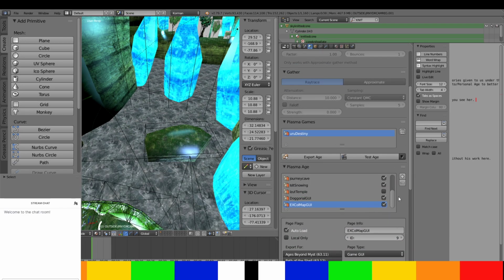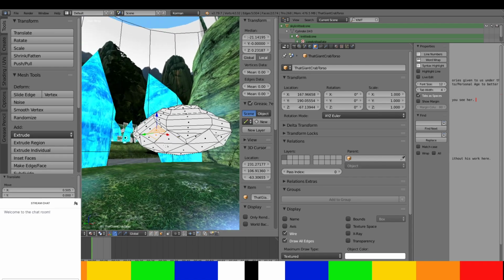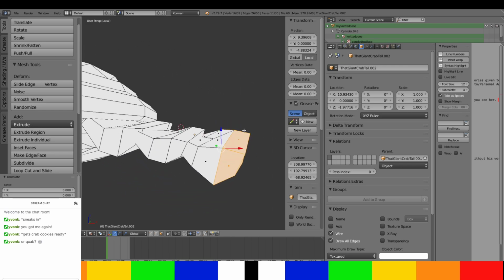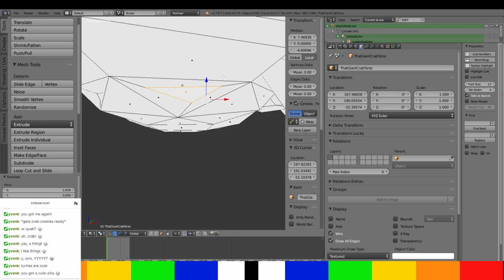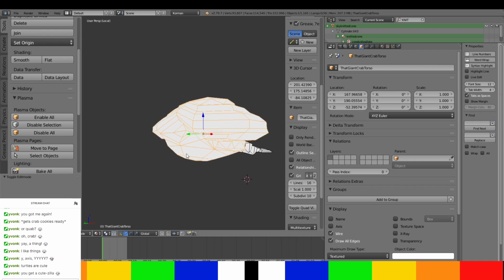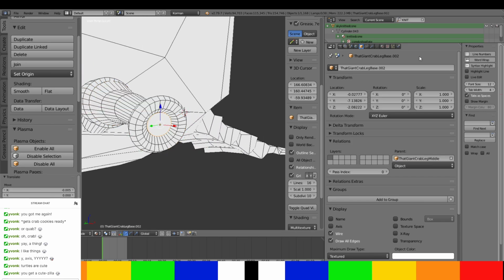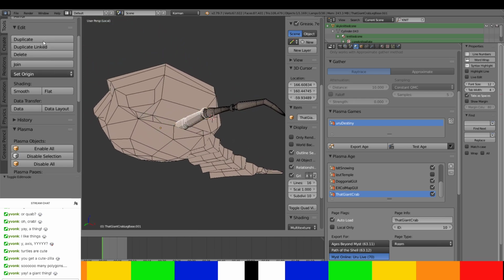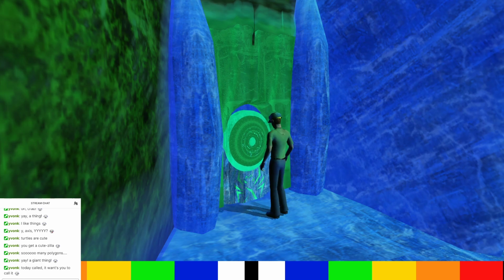BLENDER FOR KORMAN FOR BEGINNERS: Reflection Woes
Also, a giant crab thing starts to be born.